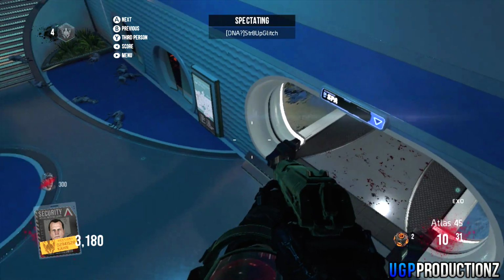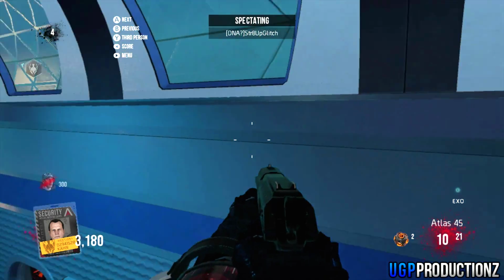COD AW GLITCHES - DESCENT NEW OUT & ON TOP OF MAP - ADVANCED WARFARE GLITCHES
Unique Videos 4 a Unique Audience - 1080p

COD AW DESCENT NEW METHOD OUT OF THE MAP

Director - Andy MovmenT

Footage Exclusive to UGP (Unique Gaming Productionz) UGP Members and Footage Provider Only-

★UGP CEO★
Andy Movment

★ UGP DIRECTORS ★
Andy Movment - (CEO/Boss)
ChadderManHD (Vice President)
GoPack Show(Vice President)
ZlineGaming(Head Director)
zCerealGlitchers
ParcoHD
UGP Magic (aka NextGenConsoles)
StraightupGlitch
MCS Productionz

Skype UNIQUE GAMING ProductionZ Team UGP

★ Friend request me on Facebook for updates on videos and when I live stream!